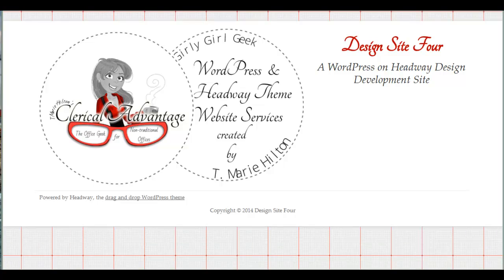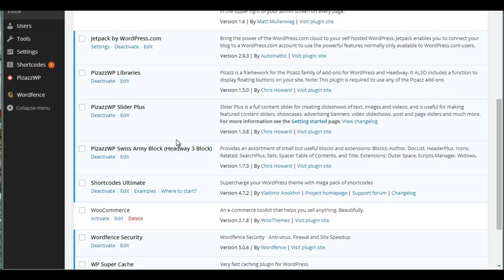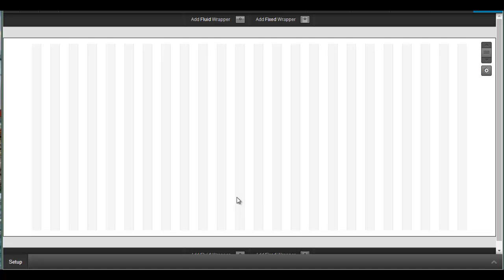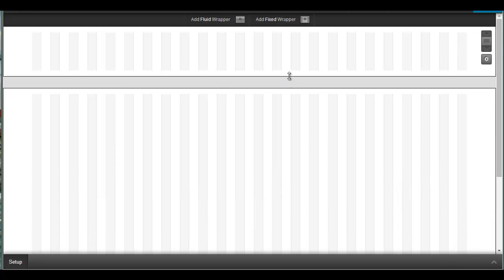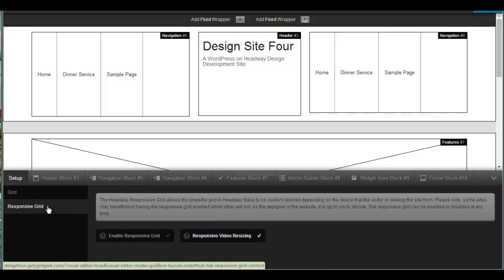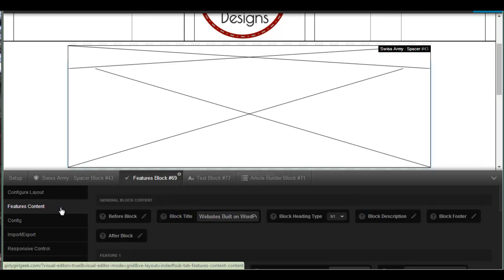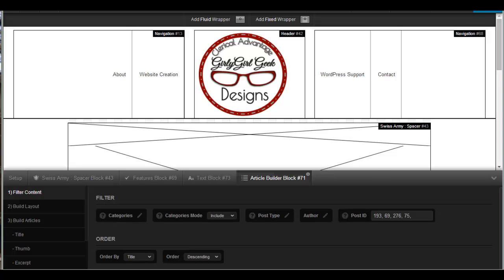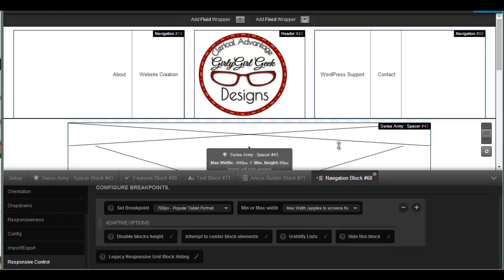Building a Website with Headway & Girly Girl Geek Step Two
Step two in the tutorial series showing how to create a website using the Headway theme for WordPress.  This step focuses on the Visual Editor Grid and blocks.